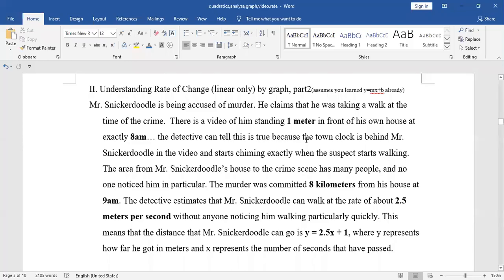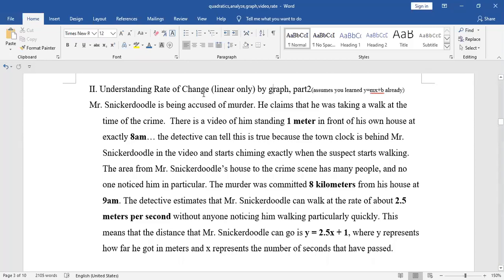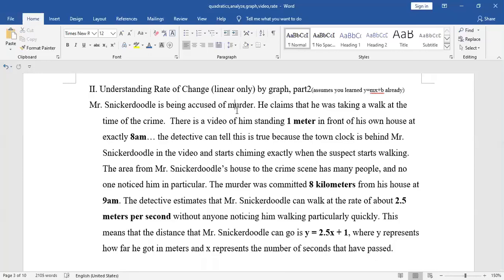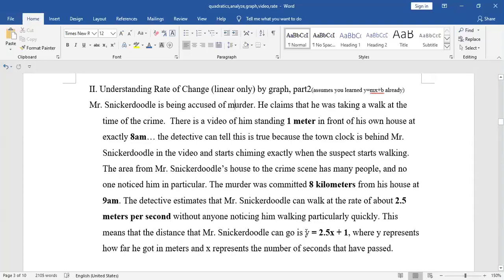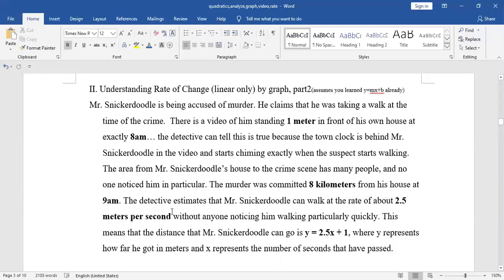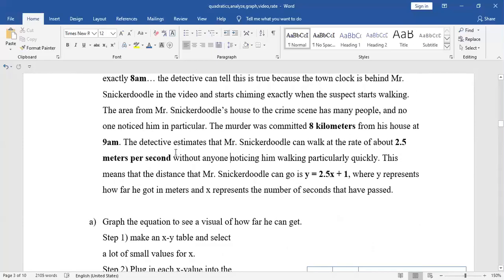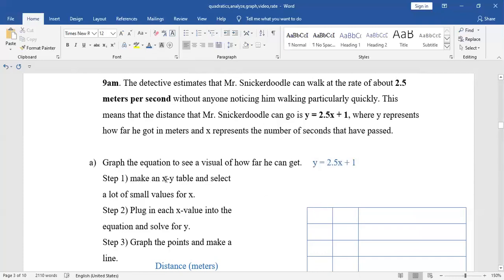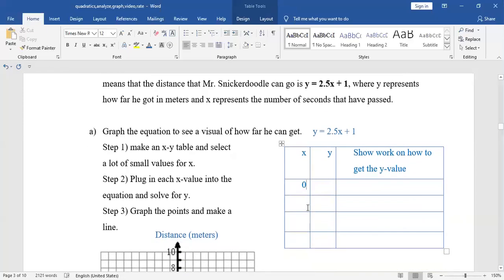rate of change(linear),by graph,part1of2